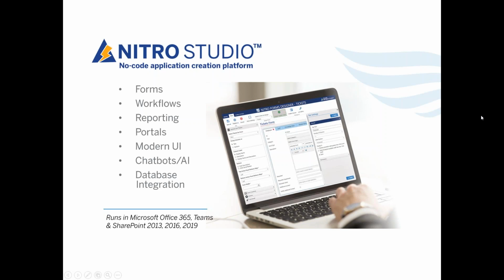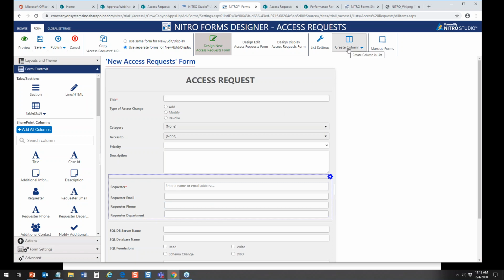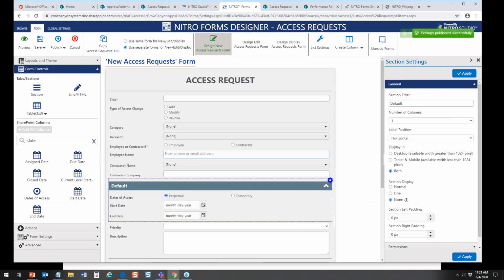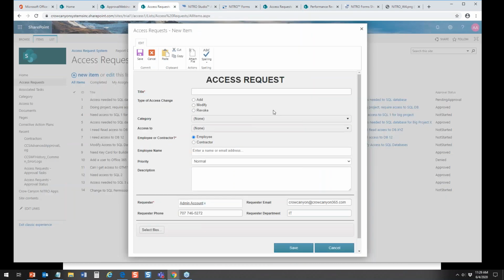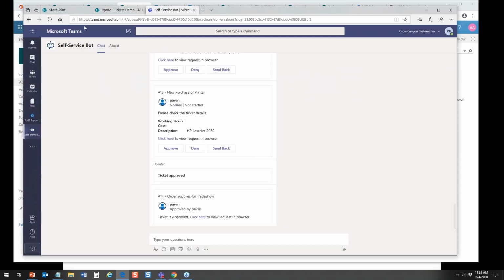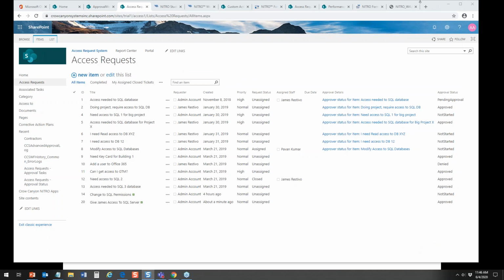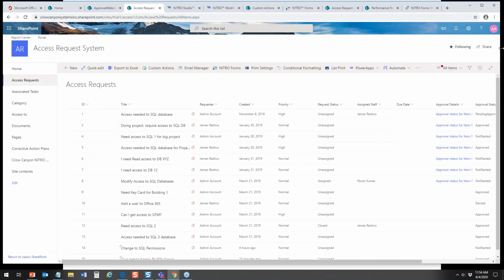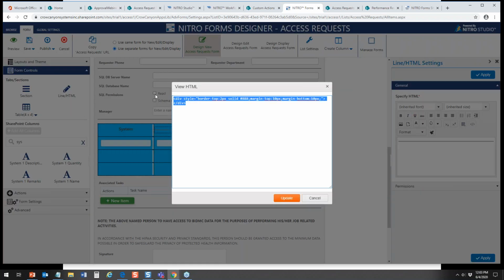NITRO Studio: Forms and Workflows That Power Your Digital Workplace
Crow Canyon's NITRO Studio keeps getting better and better, from the new Microsoft Teams integration to the easy to use drag-and-drop Forms Designer. This webinar showcases enhancements to the Studio, particularly the Forms Designer. See our advanced table layout,  the preview feature, label/description customizations, floating attachment control, placeholders in the form title, and other new features that make creating forms that are interesting, engaging, sophisticated, and easy to use.

NITRO Studio's Forms solutions is a no code/low code solution for replacing InfoPath as well and this is how